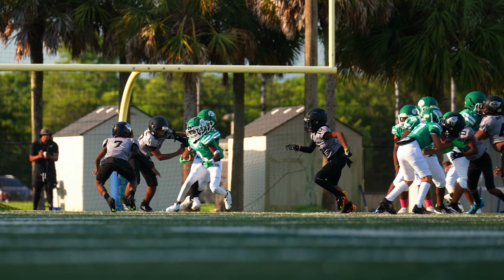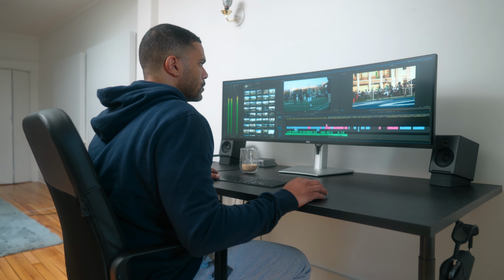How to make youth football videos look like NFL films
Want your youth football videos to look like epic NFL films? Learn the insider tips and tricks to give your footage that pro-level cinematic edge!